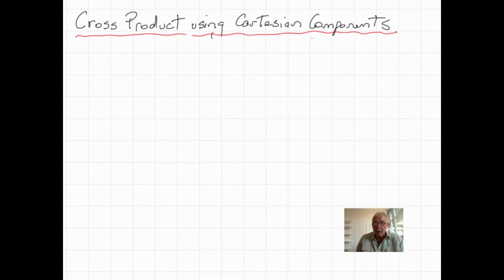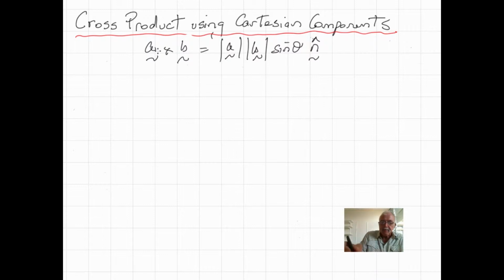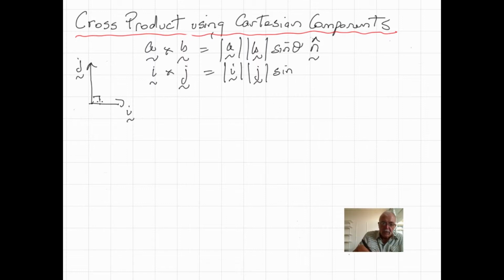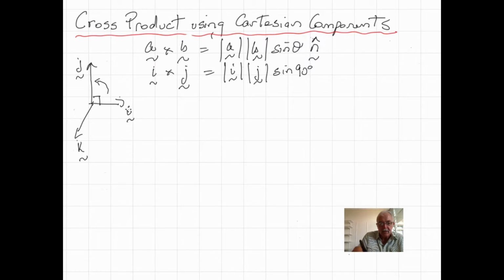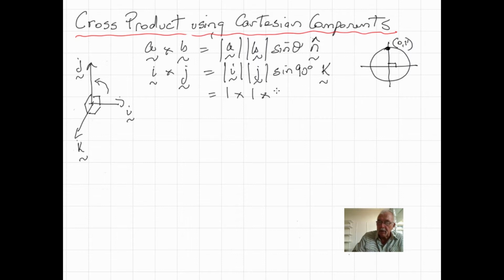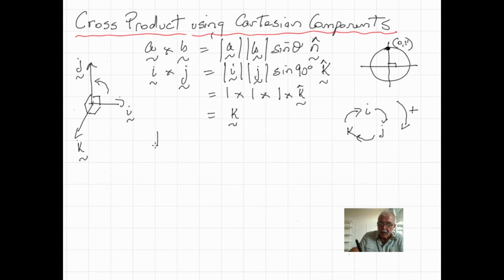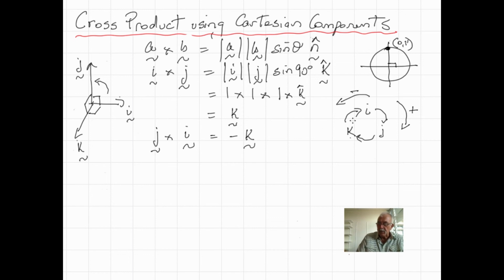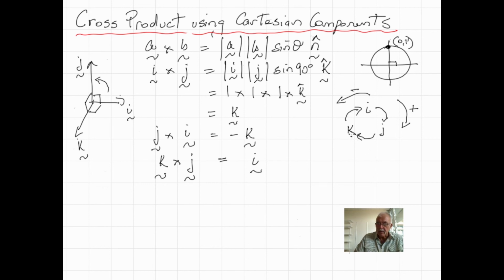v71 Cross Product using cartesian components